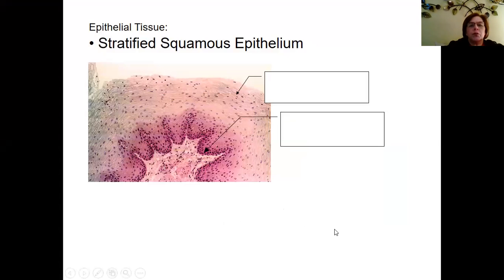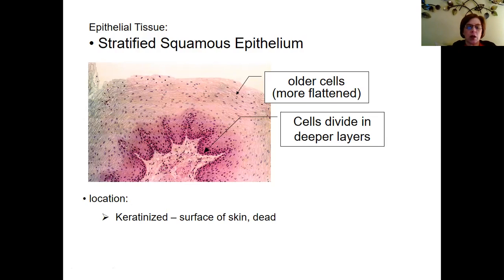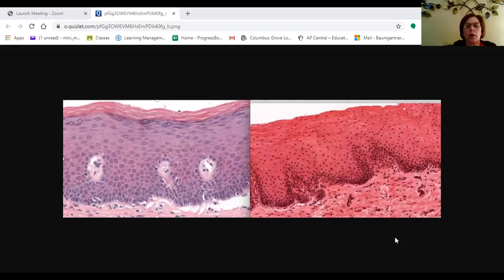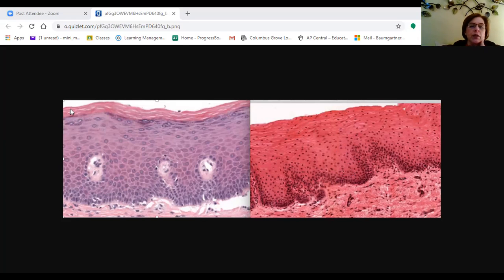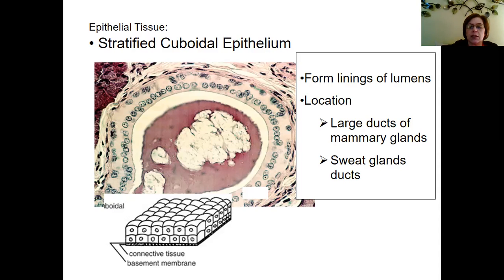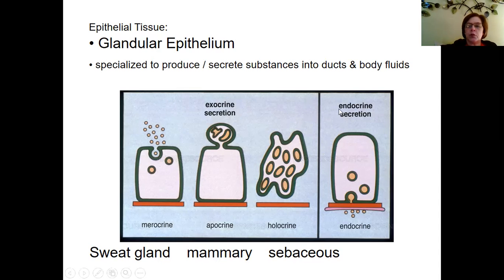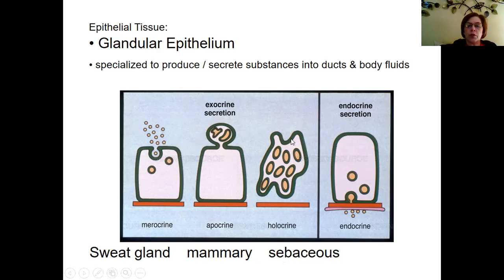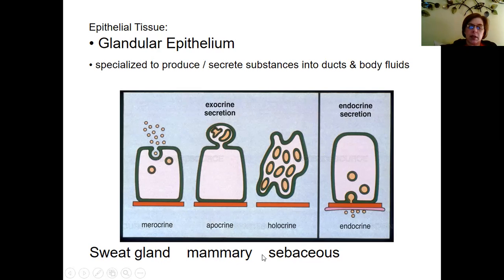AP 2.04 Epithelial Tissue Part 4